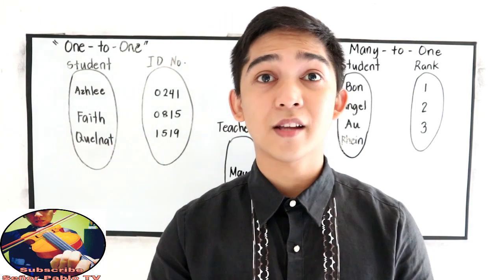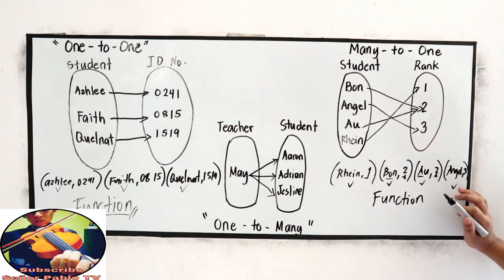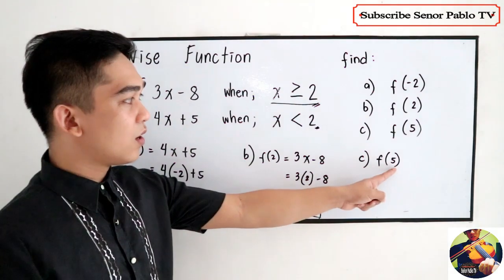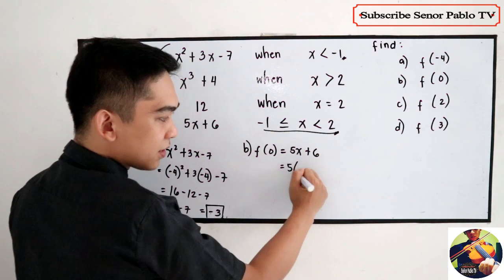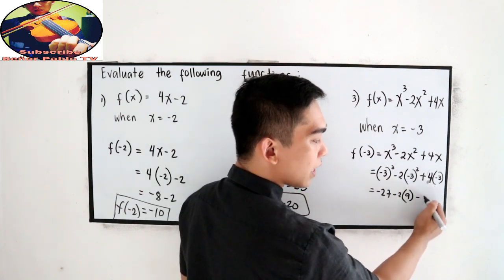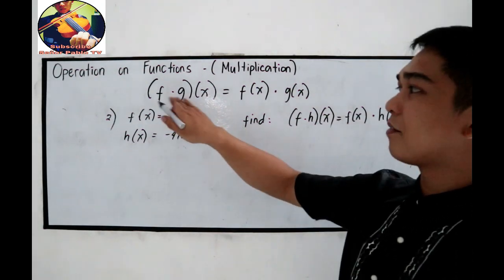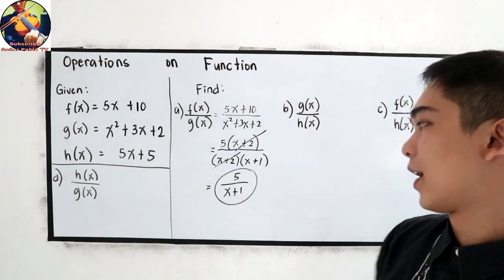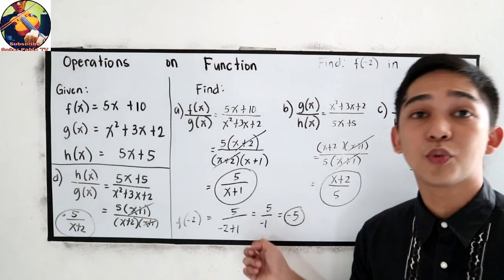Functions and Relations ( Piecewise, Evaluating, Operations and Compositions ) I Señor Pablo TV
In this Tutorial Video You will learn:
Functions and Relations
Classification of Functions ( Mapping, Arrow Diagram, Ordered Pairs )
Evaluating Piecewise Functions
Evaluating Functions
Operations on Function
Composition of Functions
The Graph of Piecewise functions